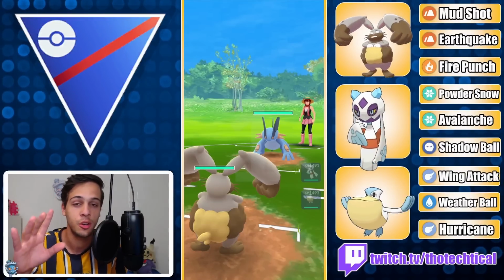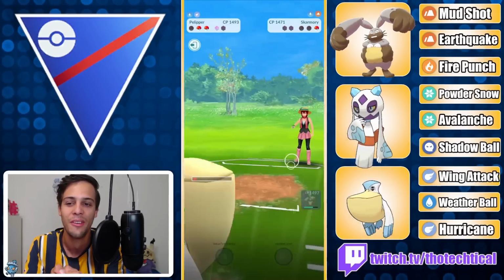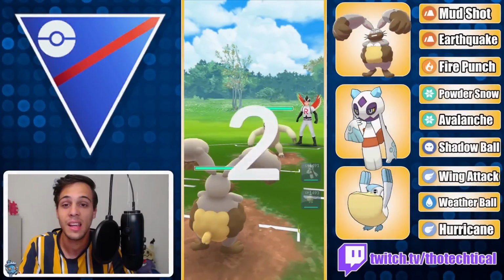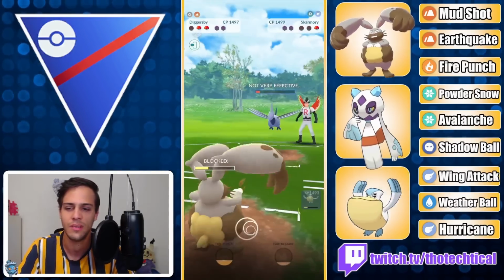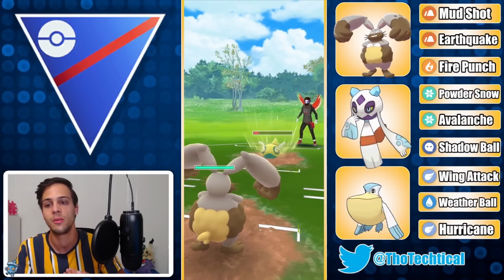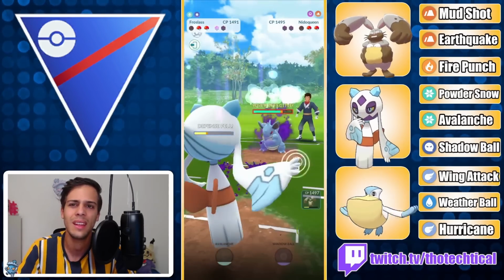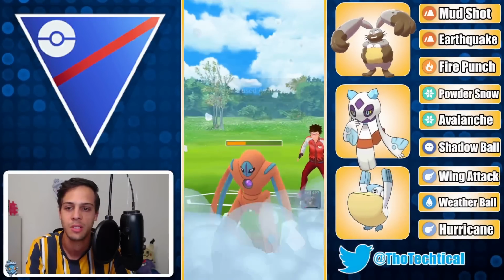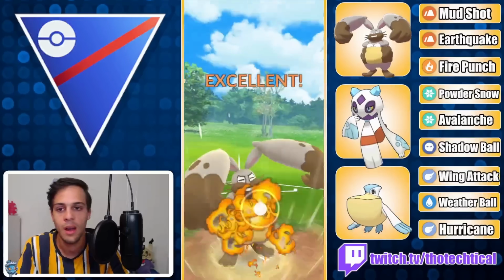This Core DESTROYS Nidoqueen!! Froslass and Diggersby CRUSH the Great League!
Froslass and Diggersby are SUPER strong in the current meta!